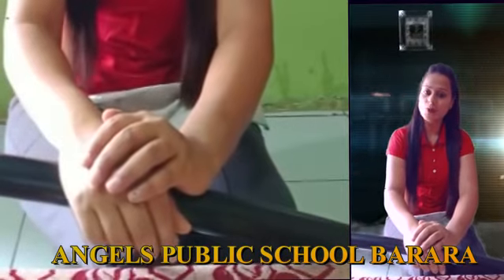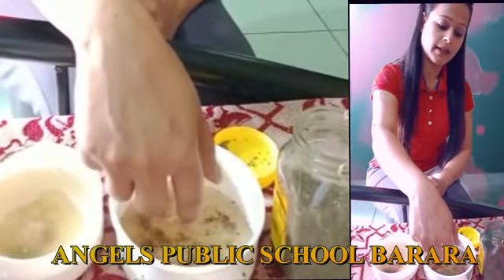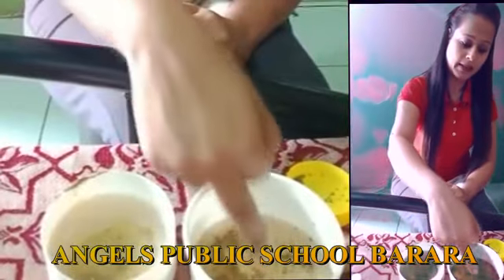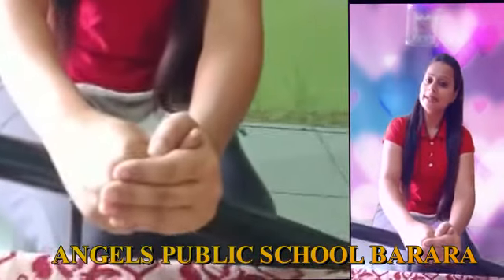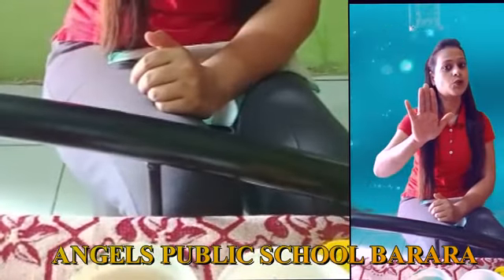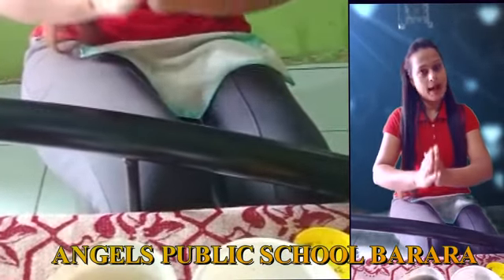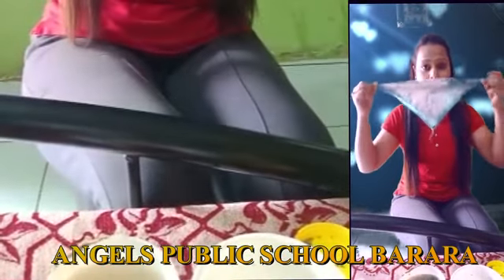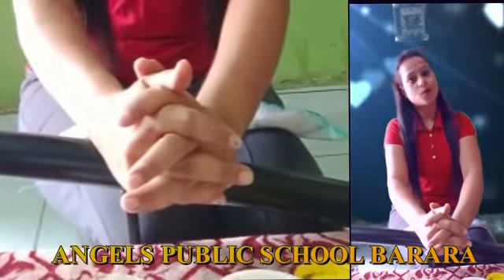Effect of soap on germs..... Activity for kids... By Mrs Malik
Angels Public School